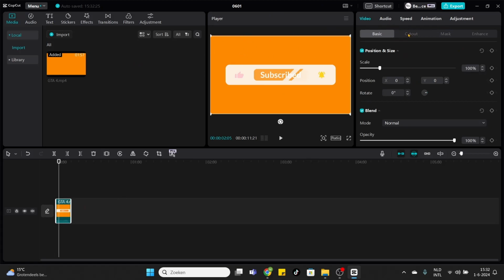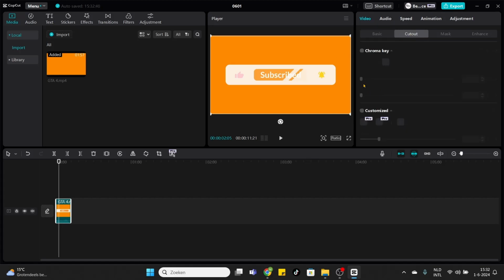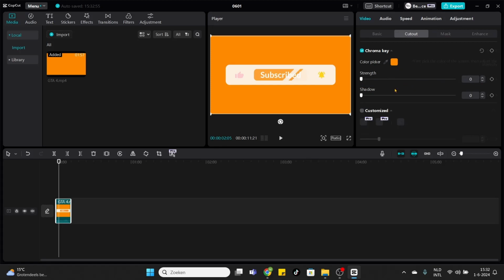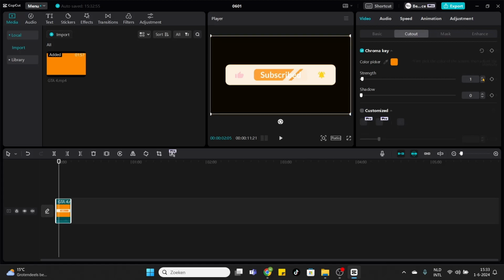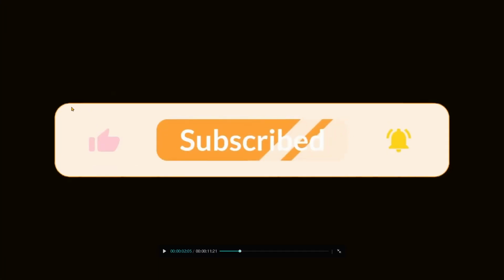How to Remove Video Background in CapCut PC (QUICK & EASY)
Learn How to Remove Video Background in CapCut PC with this ultimate guide! In this video, we’ll walk you through each step to make your editing process smooth and efficient. Removing the background of a video in CapCut is very easy with this tutorial.

Whether you're a beginner or a seasoned editor, our tips and tricks will help you master the art of background removal in CapCut. We’ll cover everything from the basics to advanced techniques, ensuring you can create professional-looking videos with ease. Join us as we explore the best practices and insider secrets for using CapCut on your PC.